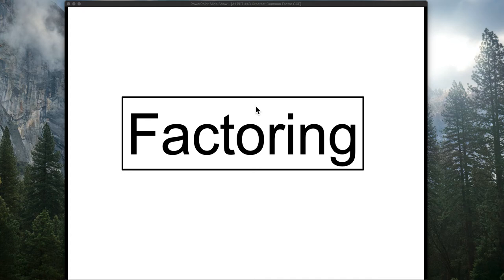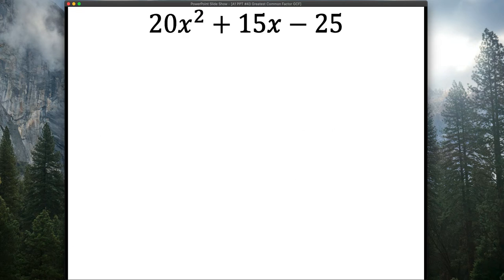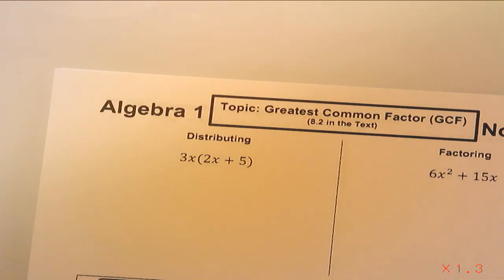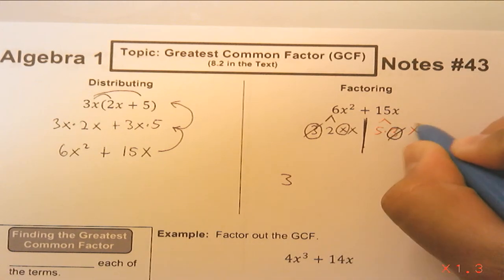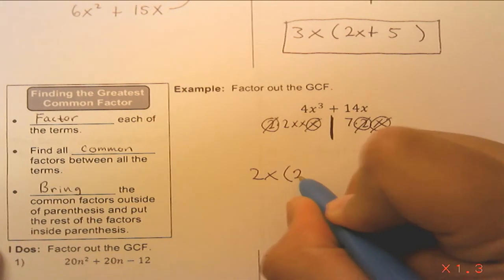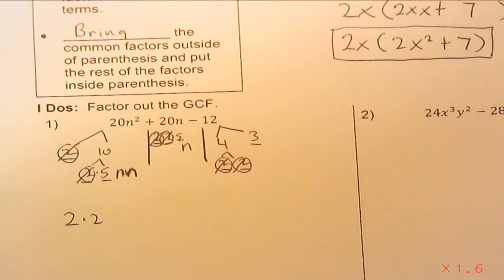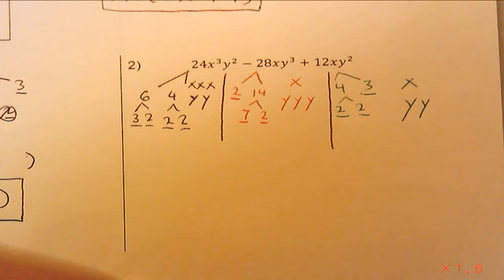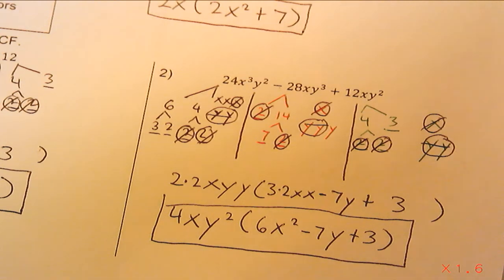Polynomial Greatest Common Factor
-Powerpoint Part of the Lesson
Connection to Previous Topics 0:46
Example 2:57

-Structured Notes Part of the Lesson
Example 8:56
Example 11:18
Example 13:42